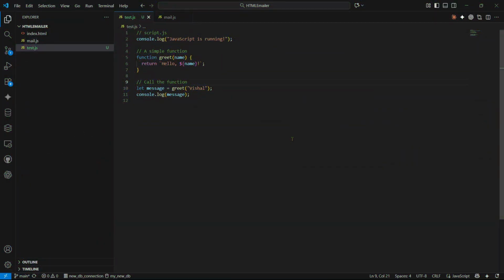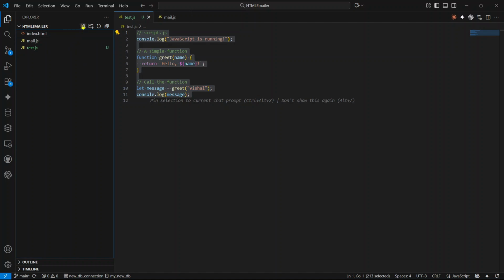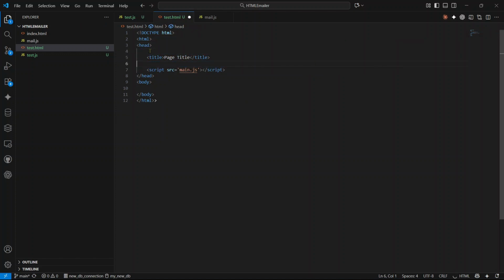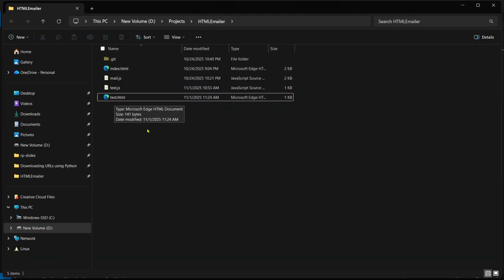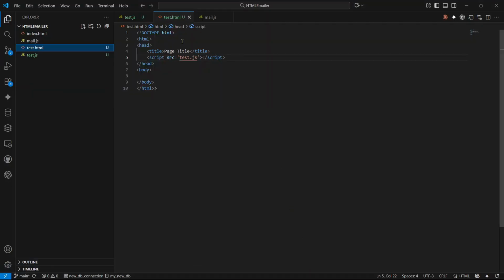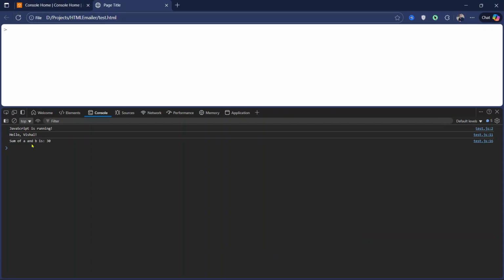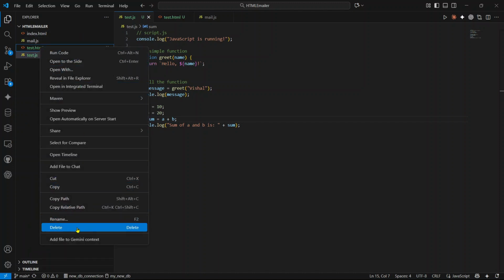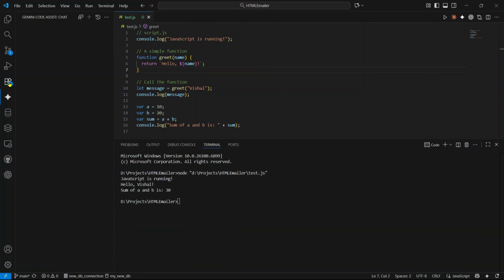How to Run Javascript (JS) in VS Code Without Node JS or Browser (2025)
In this video you'll learn how to run JavaScript in Visual Studio Code without Node.js or a browser! ⚡
In this video, I first show how to run JavaScript using a simple HTML file, then demonstrate an even easier way - by installing and using the Code Runner extension in VS Code.

Perfect for beginners learning JavaScript who just want to test and run code quickly inside VS Code — no extra setup required.
🔧 What You’ll Learn:
How to run JavaScript in VS Code (step-by-step)
How to execute JS using an HTML file
How to run JS directly using the Code Runner extension